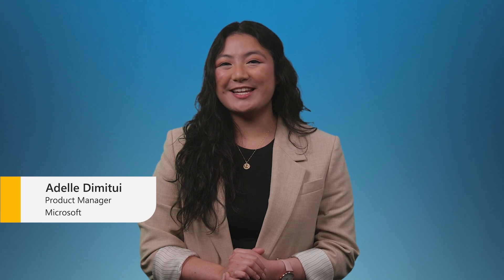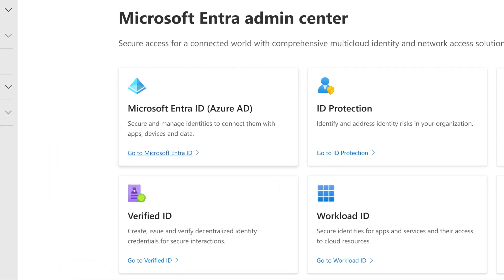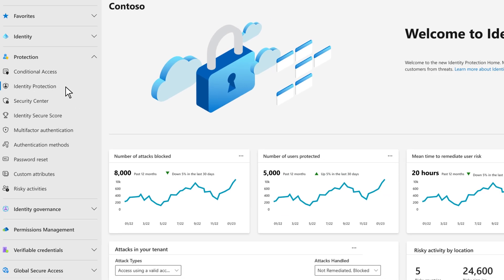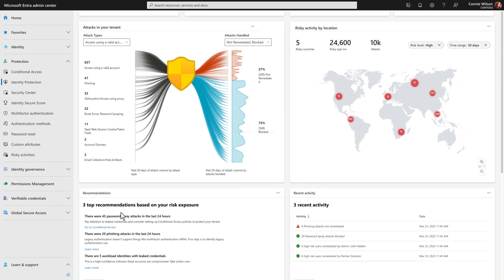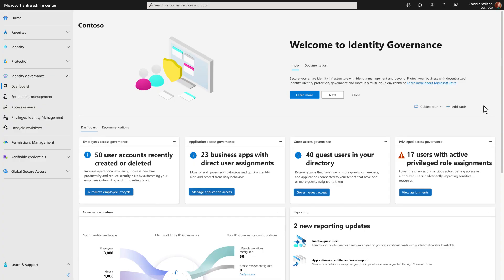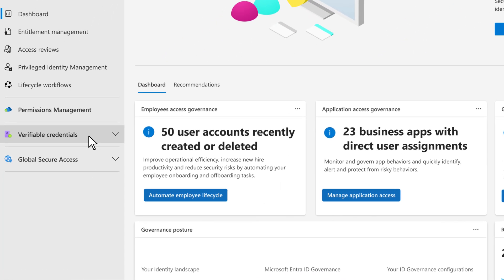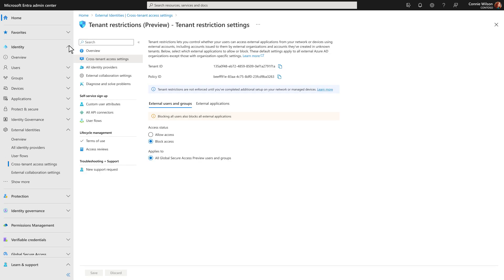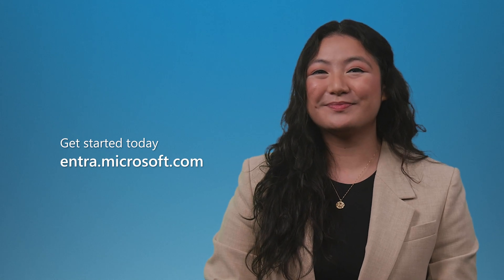Get to know the new Microsoft Entra admin center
Learn how unified multicloud identity and network access helps you protect and secure identities, manage permissions, and enforce intelligent access policies, all in one place–the Microsoft Entra admin center.

This overview of the new identity and network access management portal from Microsoft Security highlights Azure Active Directory (Azure AD), which is now known as Microsoft Entra ID, as well as new solutions for identity protection and identity governance.

Plus, get a sneak peek at the upcoming security service edge (SSE) offerings from Microsoft Entra, which are integrated within the Microsoft Entra admin center.

Discover the Microsoft Entra product family
Safeguard connections between people, apps, resources, and devices with multicloud identity and network access products.

IDENTITY FUNDAMENTALS

Microsoft Entra ID (formerly Azure AD) - Manage and protect users, apps, workloads, and devices.

Microsoft Entra ID Protection  - Block identity takeover in real time.

Microsoft Entra ID Governance - Protect, monitor, and audit access to critical assets.

Microsoft Entra External ID - Provide your customers and partners with secure access to any app.

Azure Active Directory Domain Services (becoming Microsoft Entra Domain Services) - Manage your domain controllers in the cloud.

NEW IDENTITY CATEGORIES

Microsoft Entra Verified ID - Issue and verify identity credentials based on open standards.

Microsoft Entra Permissions Management - Manage identity permissions across your multicloud infrastructure.

Microsoft Entra Workload ID - Help apps and services to securely access cloud resources.

NETWORK ACCESS

Microsoft Entra Internet Access - Secure access to internet, software as a service, and Microsoft 365 apps.

Microsoft Entra Private Access - Help users to securely connect to private apps from anywhere.